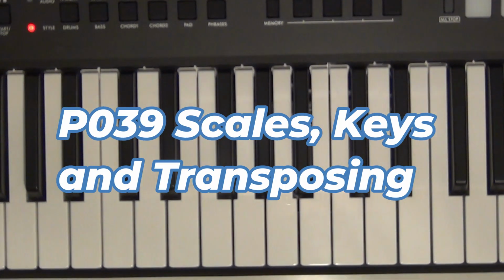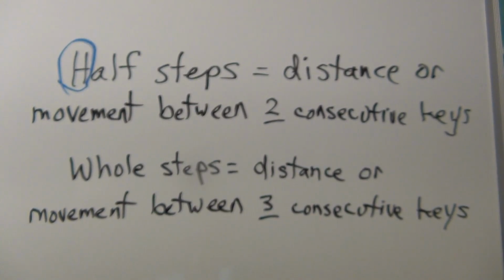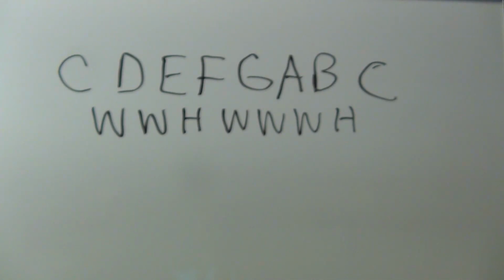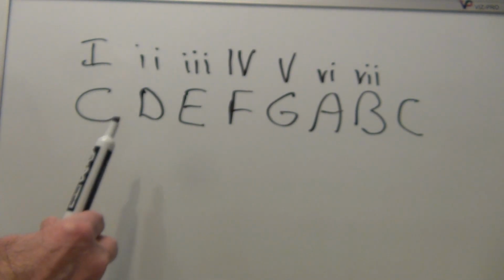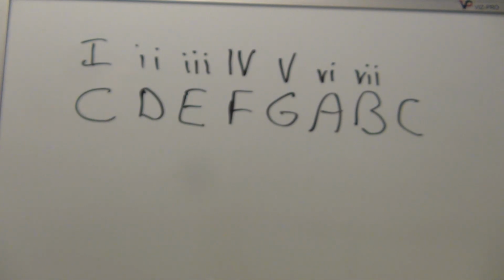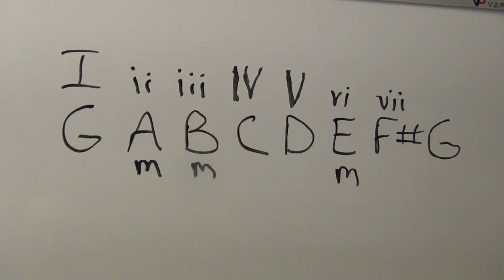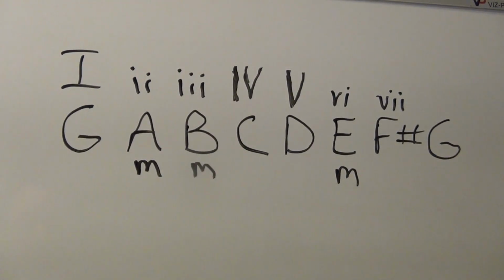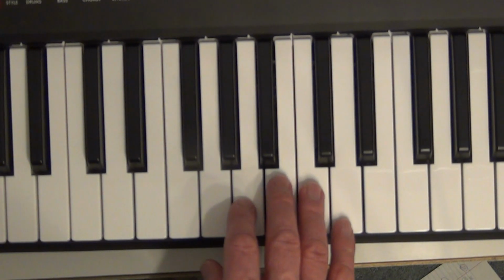P039 Scales Keys and Transposing With Nasheville Numbering System For Beginner Pianists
This is a tough one.  in this video you will learn what a scale and key are in music.  It's not an easy concept.  We will build a C and G major scale.  then we study transposing from one key to another.  This is best done using the Nashville Numbering System to number the chords in each scale and use the 1st chord as a reference. We use videos P037 and P038 as examples, "Twist and Shout" in two different keys.  The purpose of transforming is to get your song into an easier key to play or sing.  Hang in there, everyone!